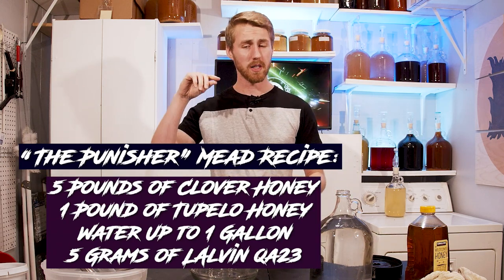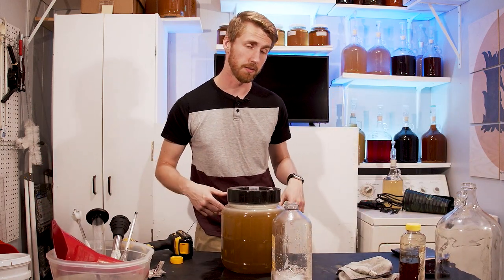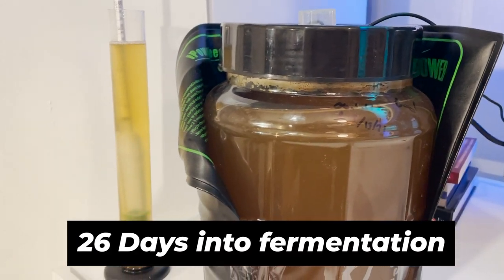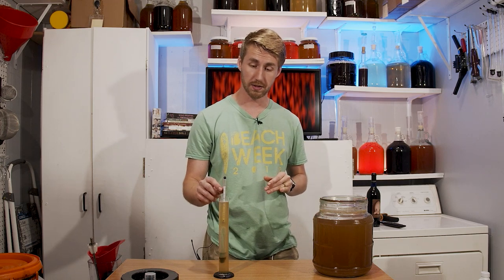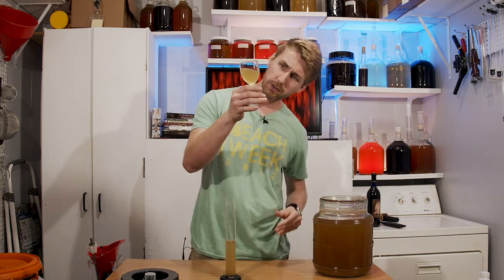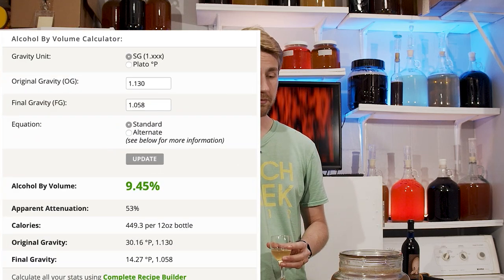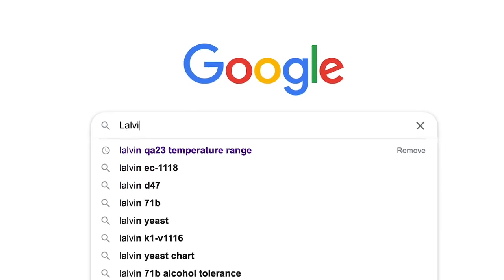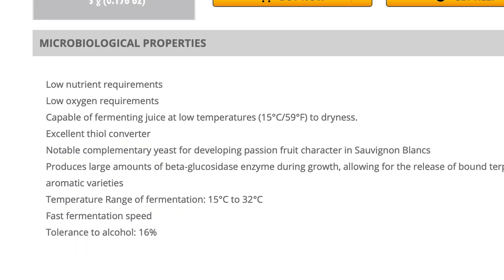Punishing Yeast for Existing (Extreme Yeast Challenge)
Are you tired of your yeast being happy and healthy? Me too. Yeast are stupid. Today we're punishing yeast for existing by fermenting them at the top of their range and not feeding them any nutrients. These yeast are going to have a terrible time!

0:00 Introduction
0:36 The Process
1:01 Starting the Mead
1:40 HEAT IT UP!!
1:56 Updates
3:17 First Taste Test
4:17 Main Taste Test with Jake
10:55 Love Your Yeast